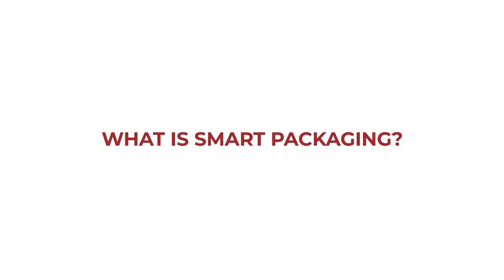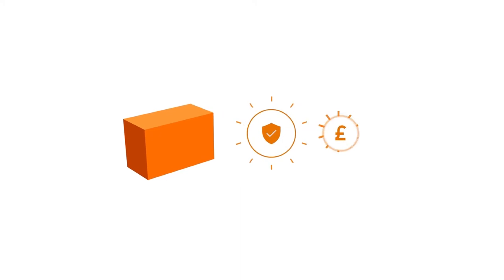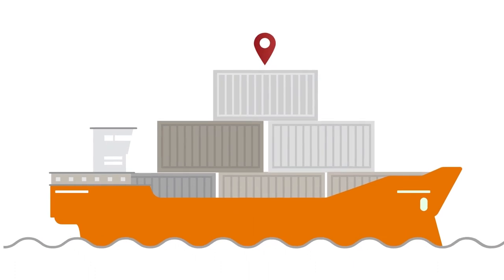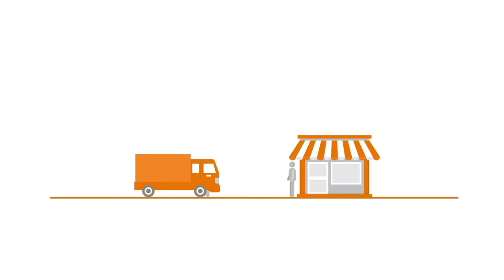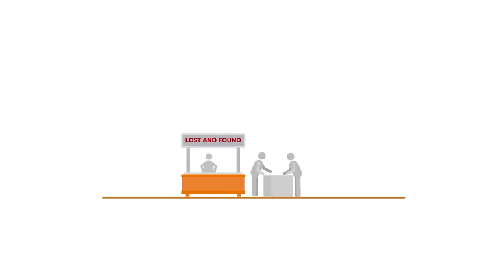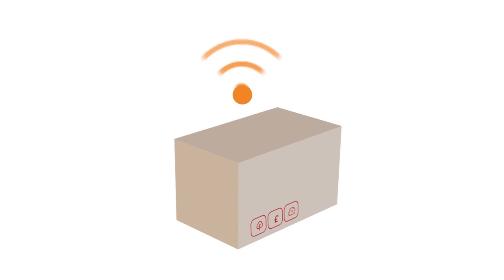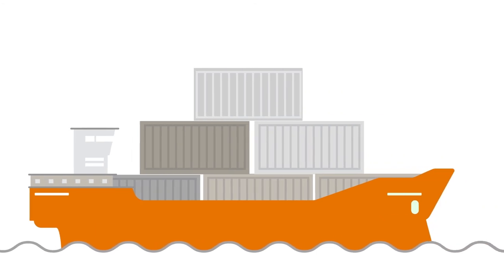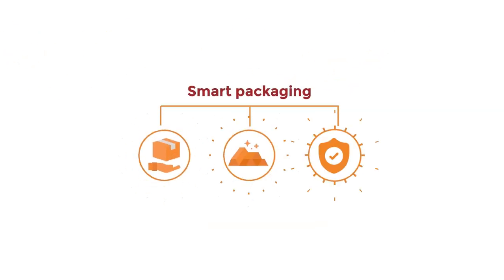Packaging - Shipa Freight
Learn about the importance of packaging, and more particularly smart packaging, and its importance in the optimization of freight shipping.

You can also register on our website to generate air and ocean freight quotes for your shipments: